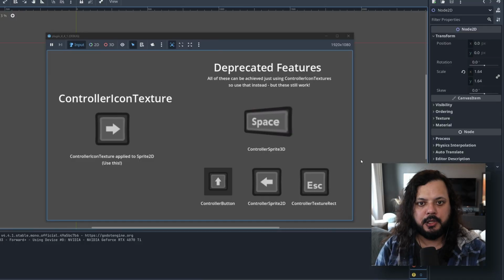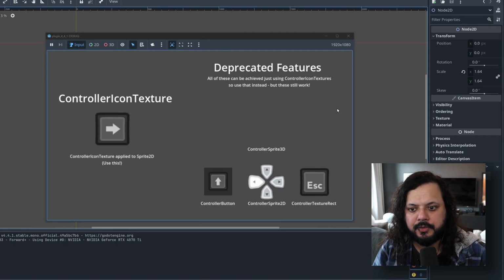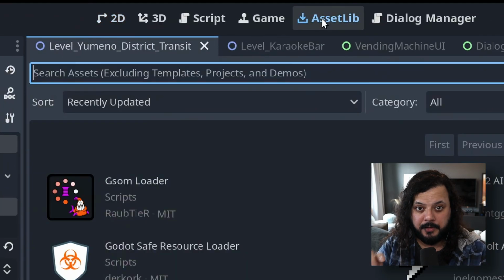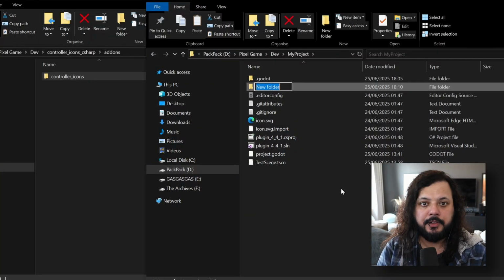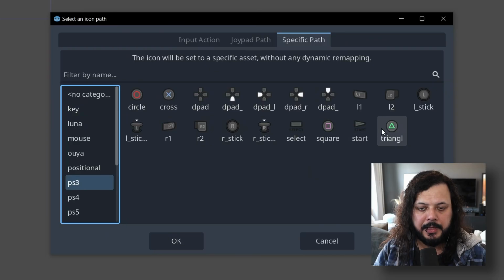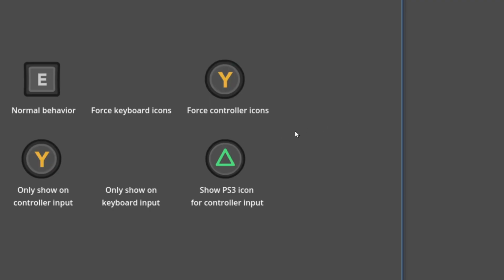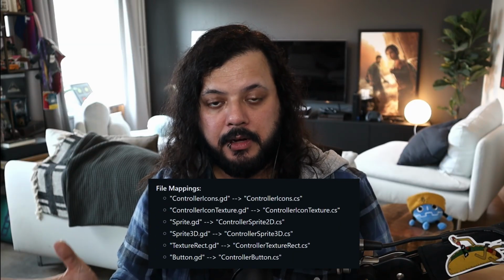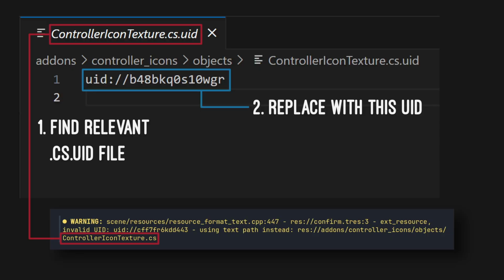Godot Controller Icons plugin C# version now available! (w/ tutorial!)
Get the Controller Icons Plugin!

Plugin also now available on the Godot Asset Store beta!

Catch up on previous livestreams!

Timestamps:
00:00 About the Controller Icons plugin
01:08 Why was a C# Port needed?
02:54 How to get the plugin
03:09 Can I migrate from the GDScript plugin to the C# one?
03:30 Does the C# plugin support the deprecated features?
03:53 Installing the plugin (Tutorial)
04:36 Using the plugin (Tutorial)
05:47 Use the additional settings (Tutorial)
06:34 Migrate from the GDScript plugin to the C# plugin (Tutorial)
09:14 Thanks rsubtil helps a lot